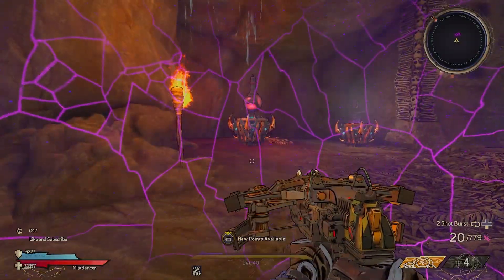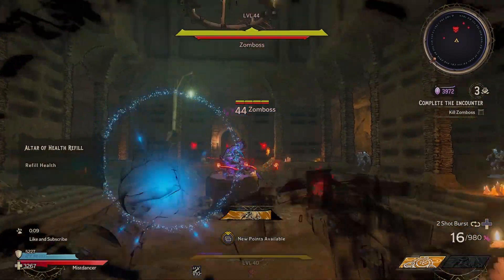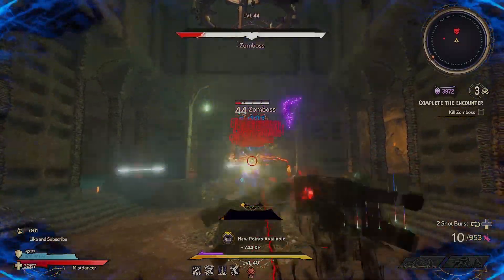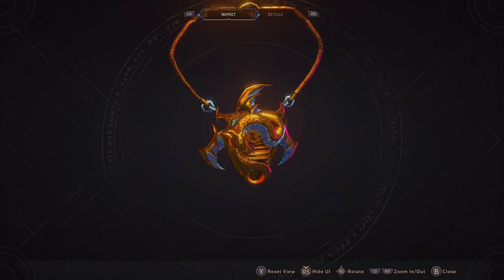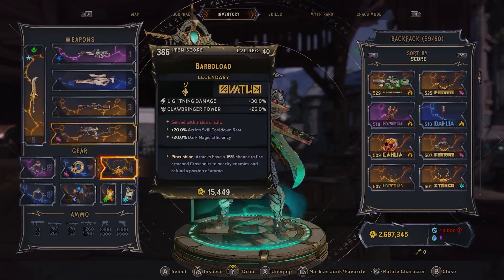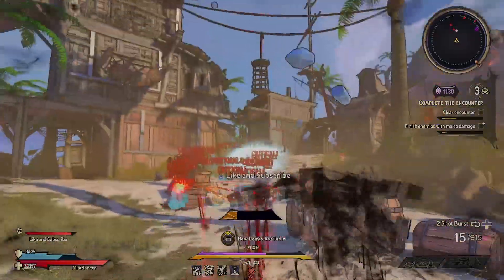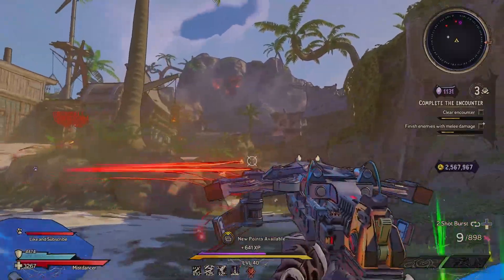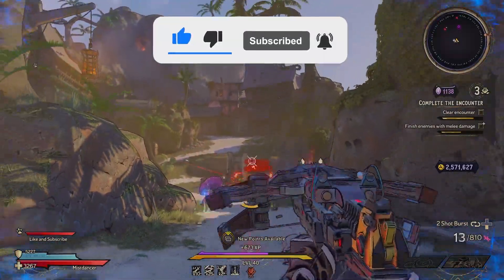New OP Amulet!! // Ricochet Everything // Crazy Barboload Interaction // Tiny Tina's Wonderlands.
New OP Amulet!! // Ricochet Everything // Legendary Item Spotlight // Tiny Tina's Wonderlands.
An amazing item interaction + Build ideas.

Spread the Chain Pain
TINY TINA'S WONDERLANDS: GLUTTON'S GAMBLE